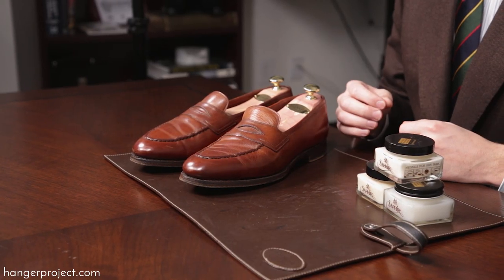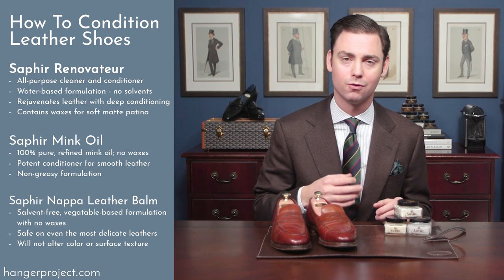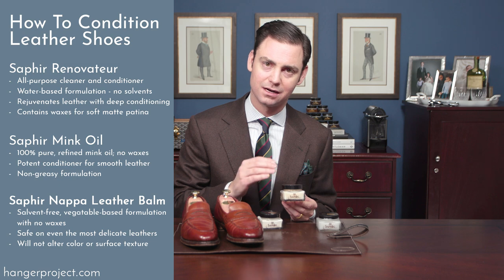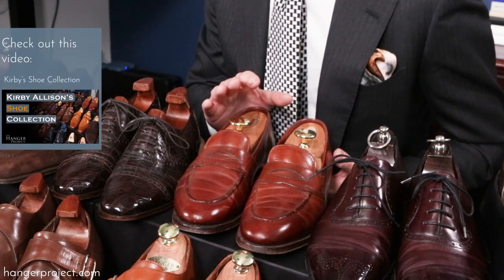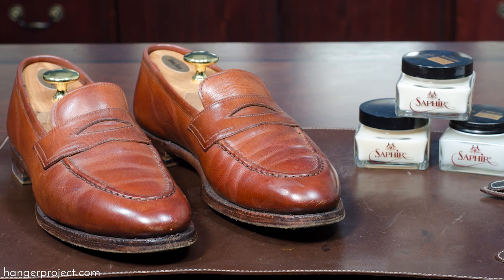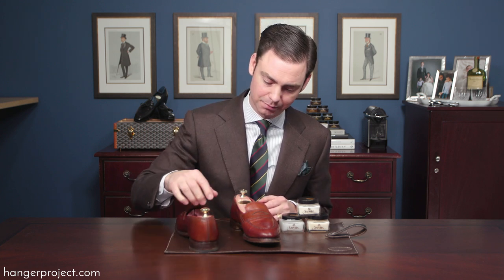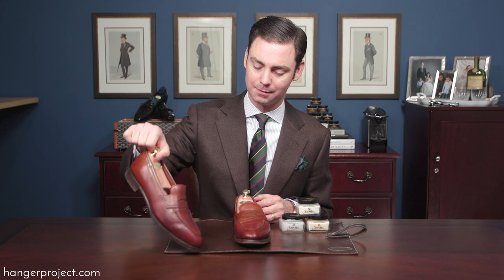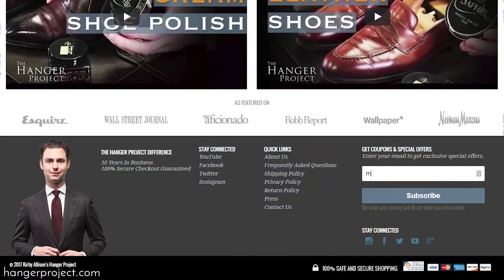How To Condition Leather Shoes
Kirby Allison, the founder of The Hanger Project, teaches you how to condition leather shoes in a few simple steps. Properly conditioning leather shoes is an important part of any shoe shine routine. It helps restore the natural oils in the leather, keeping it soft, flexible, and free of cracking. With a variety of products available in the market, each with a different purpose, it may be hard to choose the right one for your pair of shoes. This video will go over a few of these options and their unique uses so you can make an informed decision when buying your own.

(4:08): Renovateur
(5:19): Mink Oil
(7:38): Nappa Leather Balm